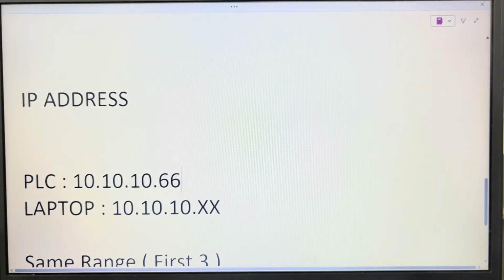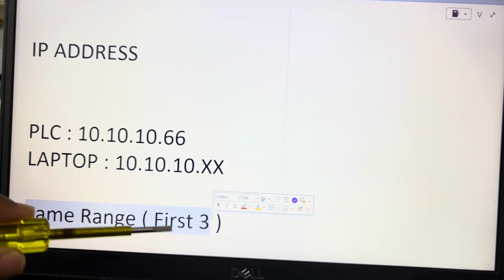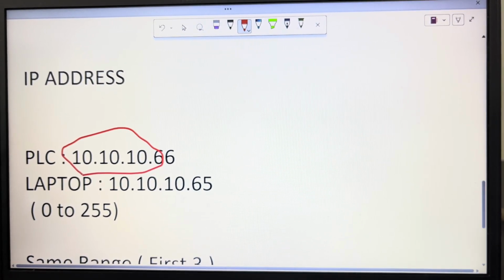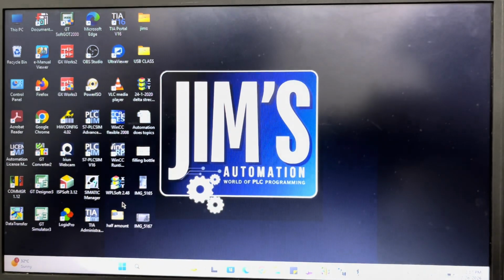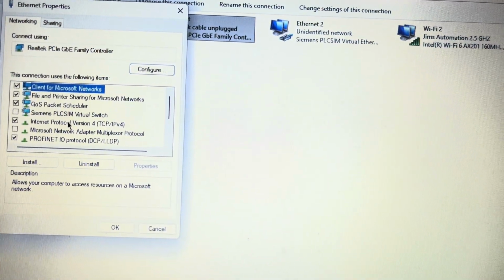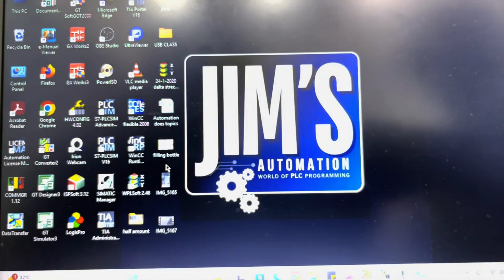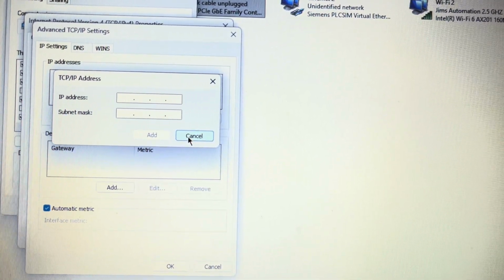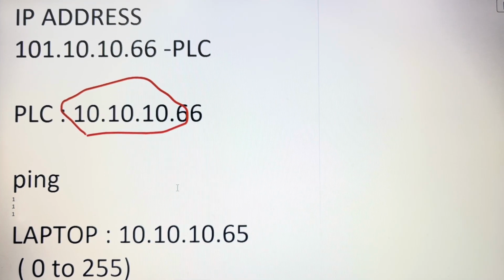How to Set the Laptop IP address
In this video, learn how to set the Laptop IP address to communicate with Allen Bradley MicroLogix 1400 PLC over Ethernet for programming in RSLogix 500.